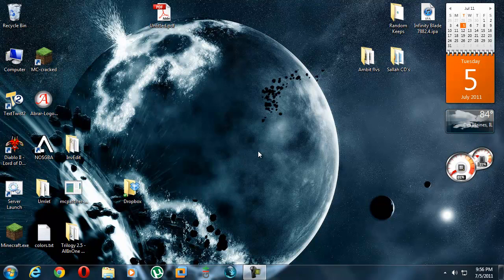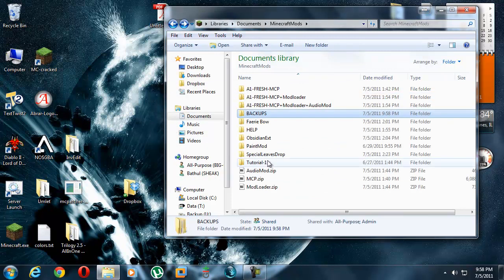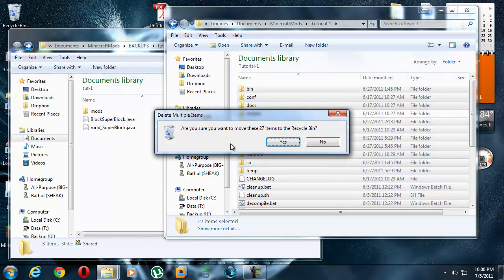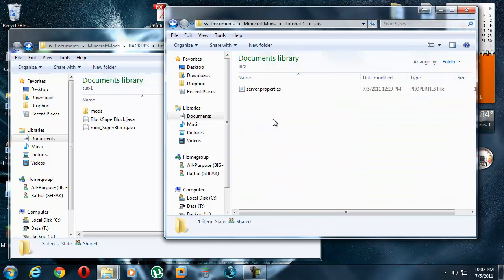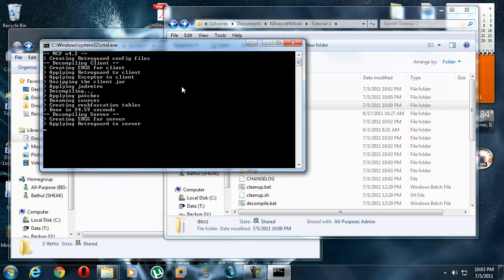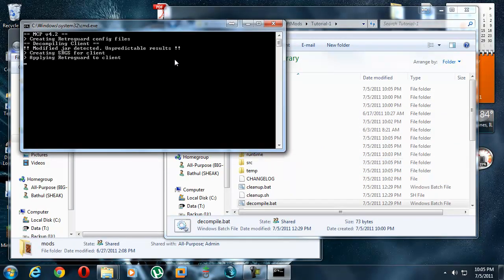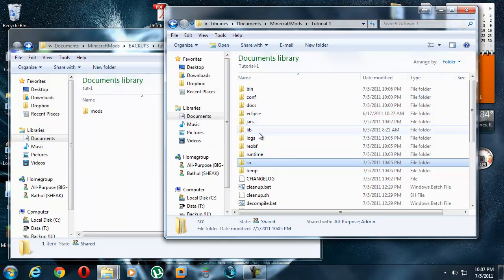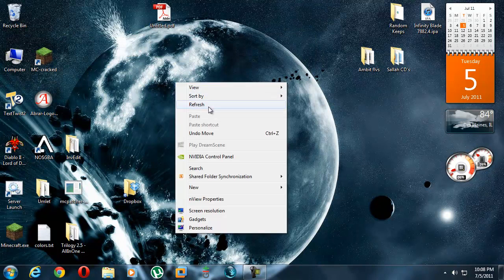HTMAMM Part 4: Updating a mod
1.7 is released, and now people got to update :D

this tutorial covers:
1) updating a mod